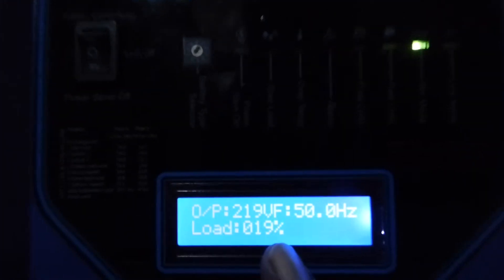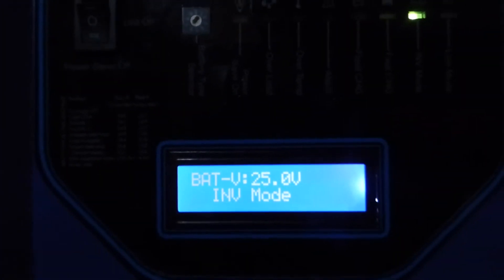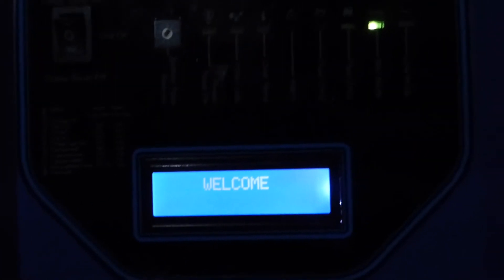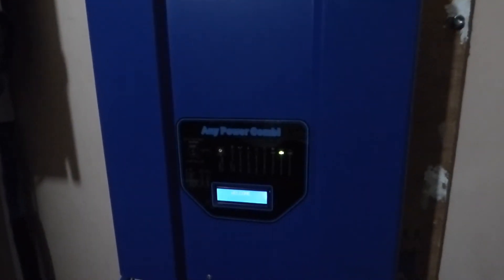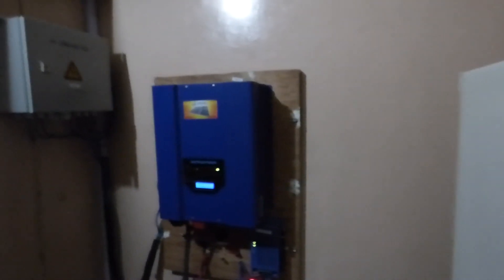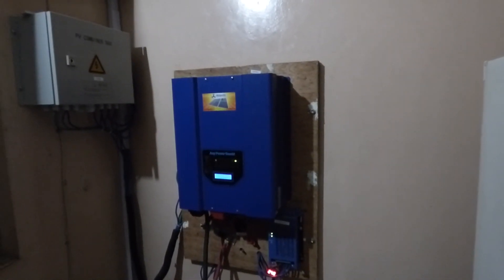Voltage Regulator Function on Solar Power Generator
Does NEPA / PHCN supply too low or too high voltage? Worry no more. Our system does not allow Voltage that is too high or too low into your home. Appliances are kept safe. No need for an external AVR